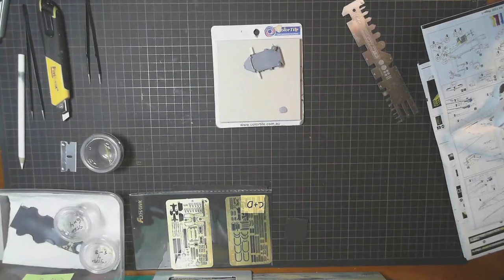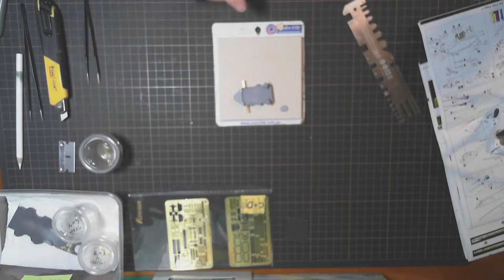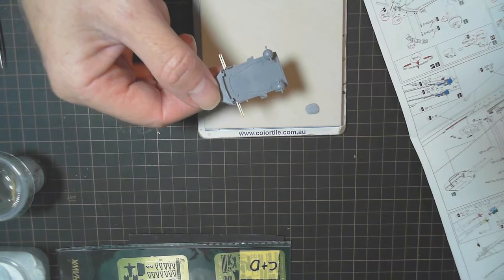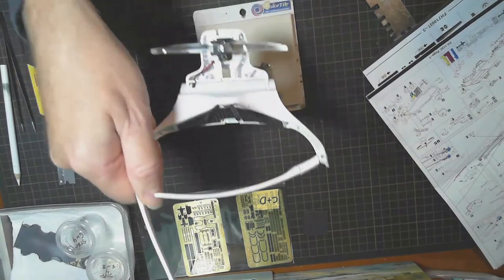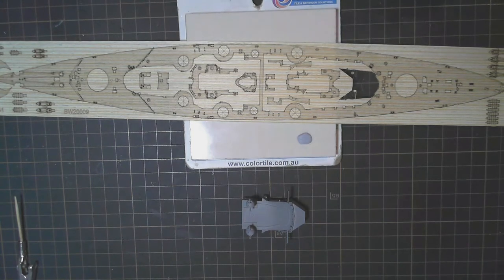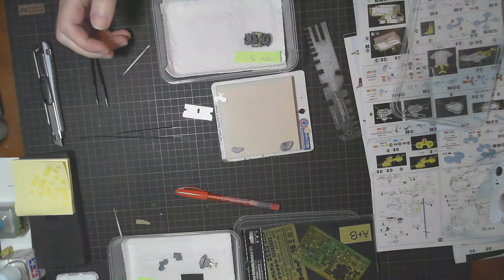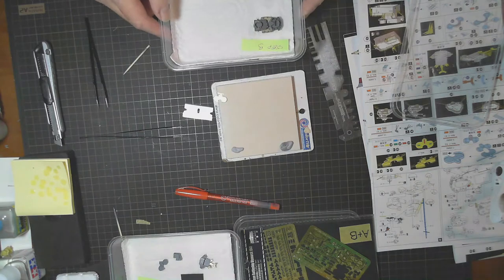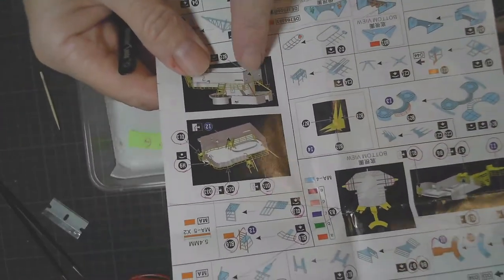German Bismarck Build Video Part 3| FlyHawk 1/700 Scale Deluxe Edition. For the 80th Anniversary.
Welcome to my Ozscalemodeling Channel.
German Bismarck Build Video FlyHawk 1/700 Scale Deluxe Edition

* ABOUT ME
* MANUFACTURES
Trumpeter
Tamiya
Revell
FlyHawk
Bandai
Academy
Airfix
* PLEASE HELP